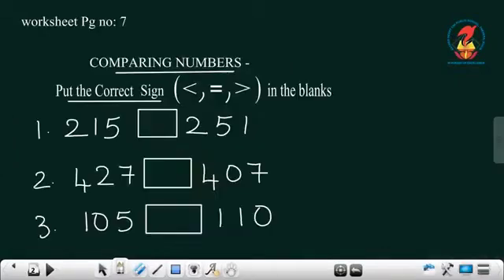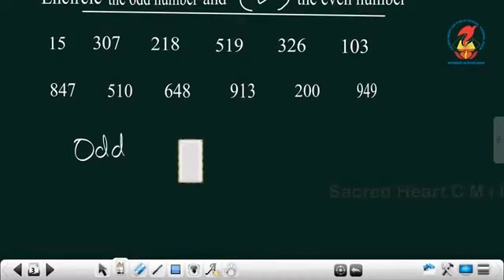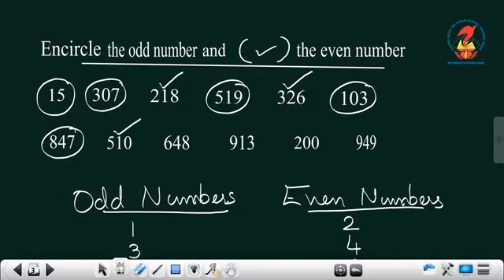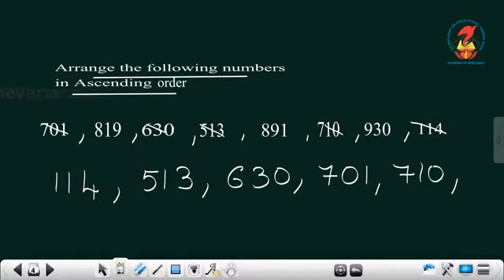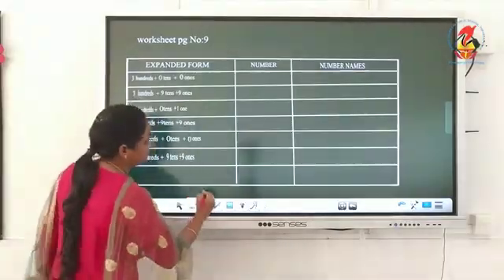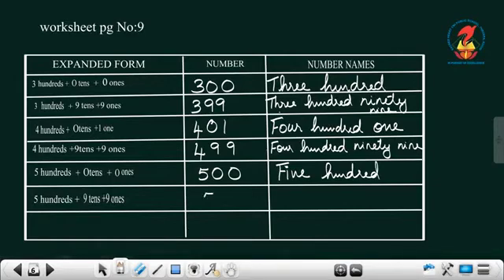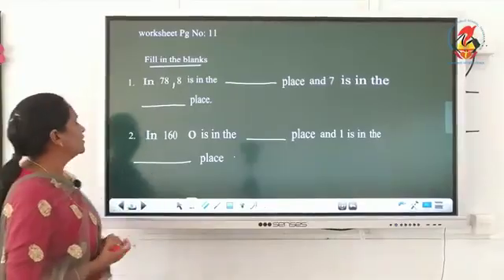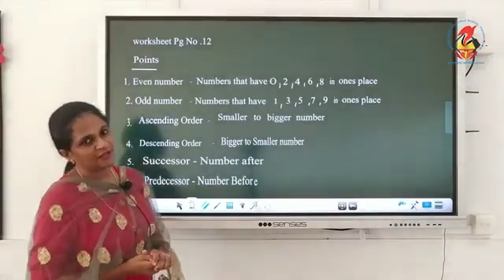Maths03 Worksheets Chapter 00 Revision Video 02 Pages 07 12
Worksheet – Chapter 01 – Revision – Video 02 – Pages 07-12